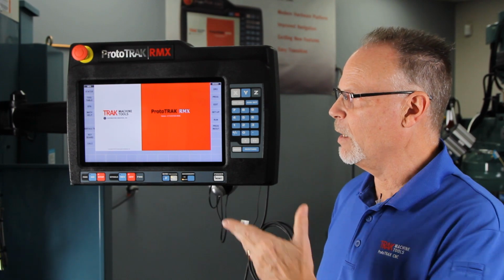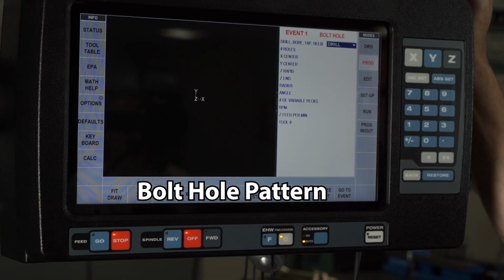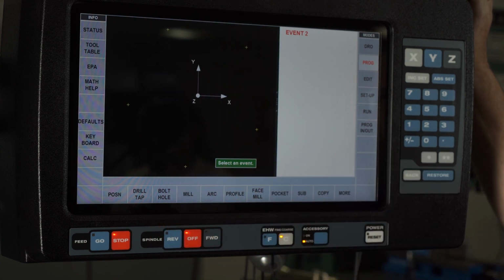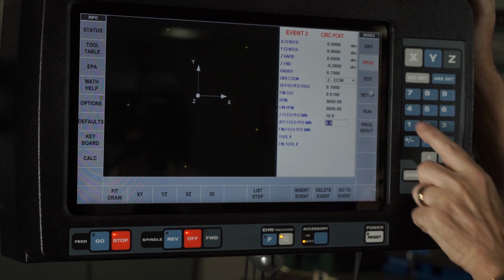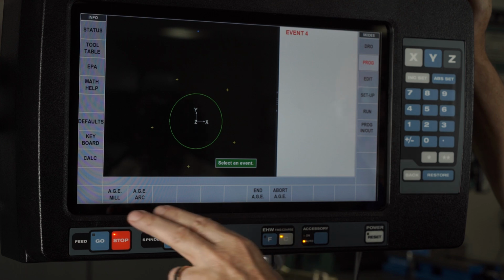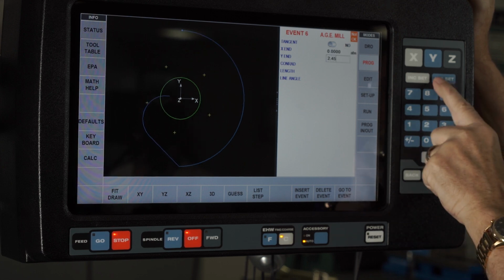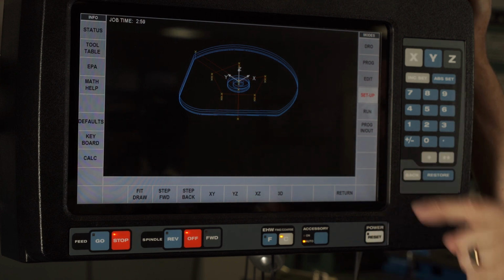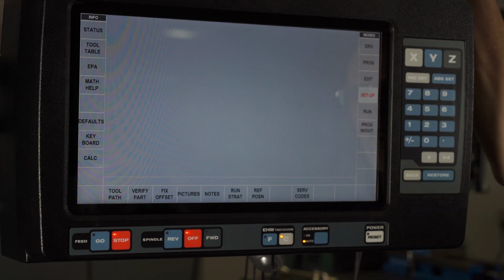Programming the Ballpark with the ProtoTRAK RMX CNC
[VIEWER REQUEST] TRAKing Pat demonstrates how to program the "Ballpark" part that's frequently used in demos and training here at TRAK Machine Tools. He is using the ProtoTRAK RMX in this case, although he has also produced a similar video for the ProtoTRAK KMX.

The RMX is available on TRAK Knee Mills, Bed Mills, Toolroom Machining Centers and the TRAK VMC2.